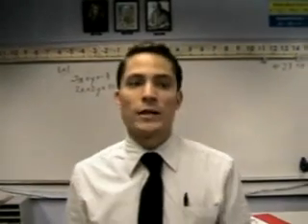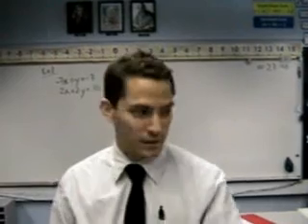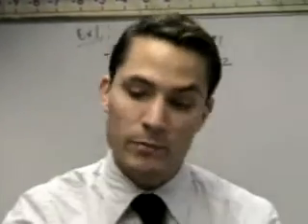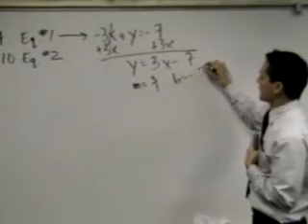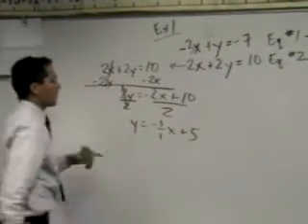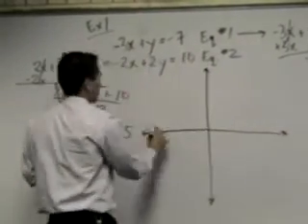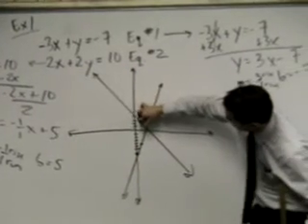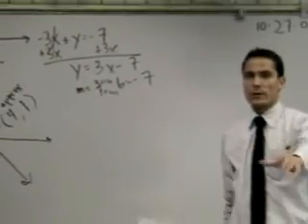How to Graph Systems of Linear Equations